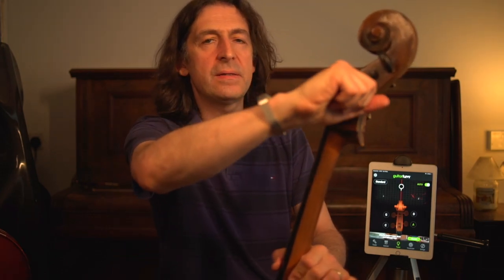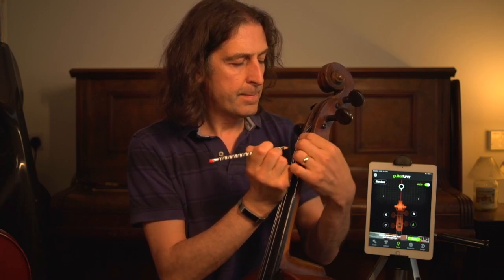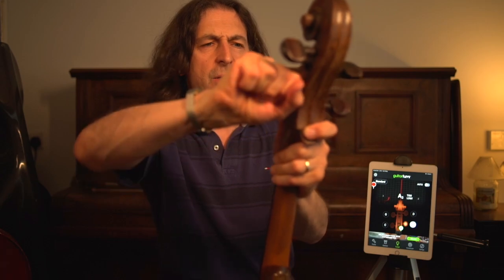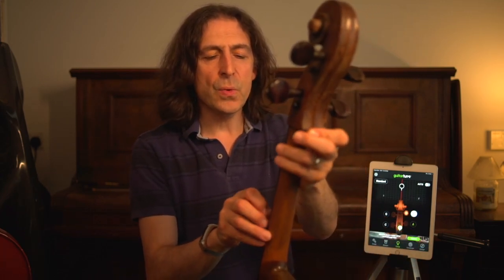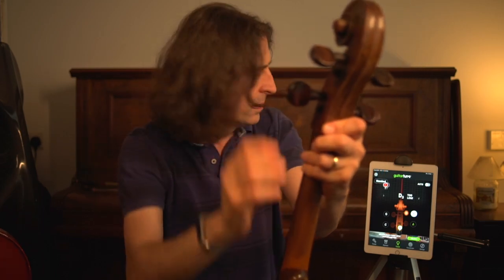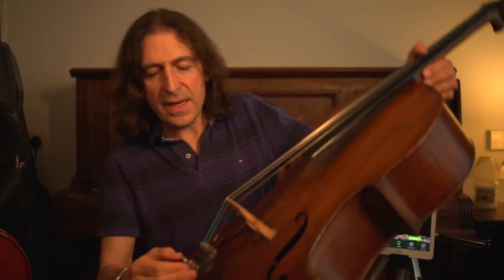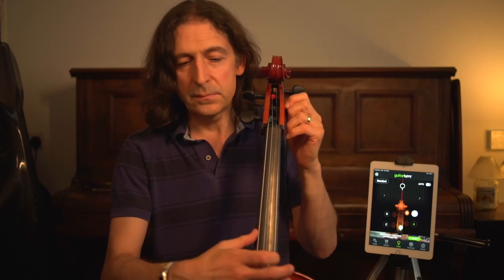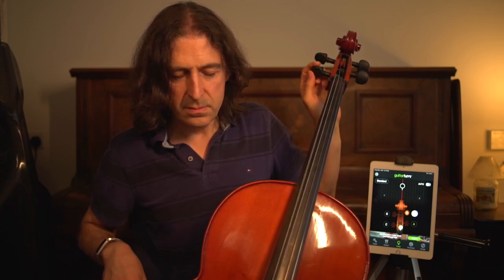'How to tune your cello' by Scott Heron. "Ace that Exam!"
How to tune your cello. A video tutorial in 2 easy steps with a cool cello effect at the end.

Check out Guitar Tuna:

Online cello tuition available. maestro.co.u